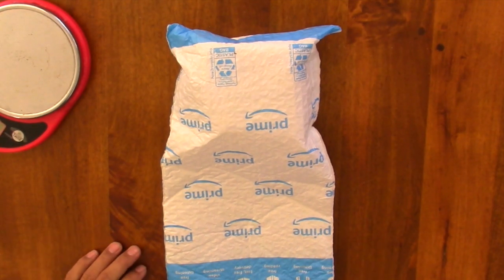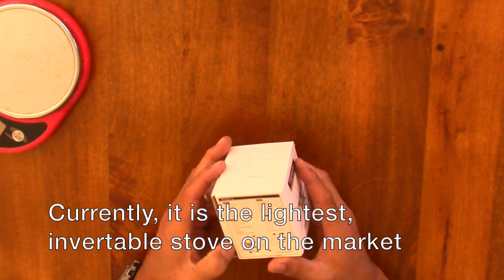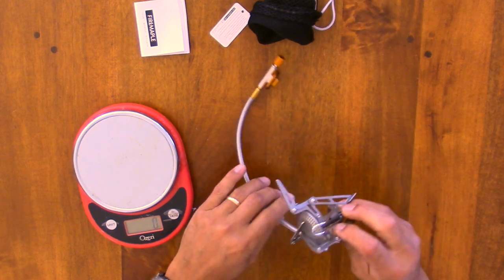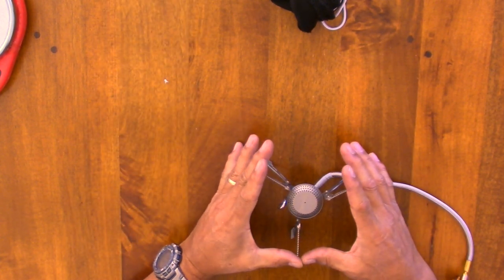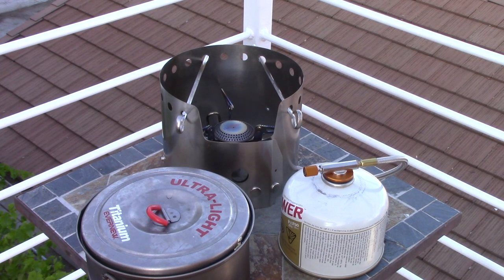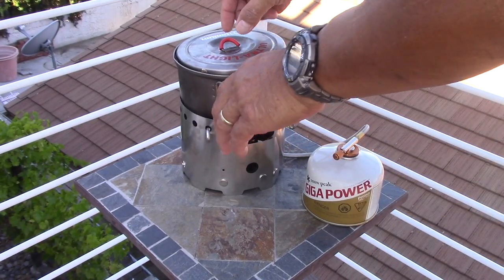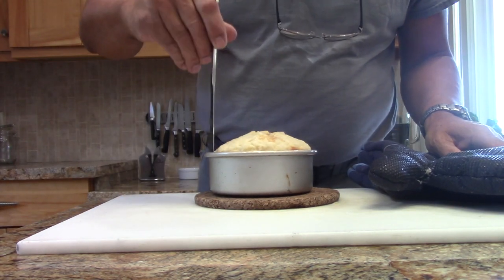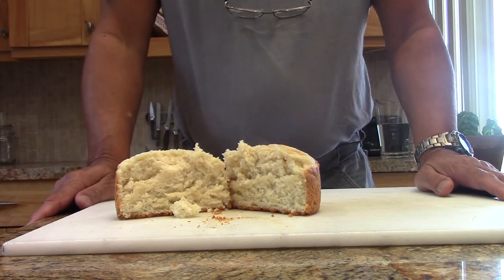Stove Unboxing by Flat Cat Gear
We recently purchased a Fire Maple Blade 2 to evaluate.  It is the lightest known invertable, remote stove on the market.  It weighs 5 oz and is made of. titanium.